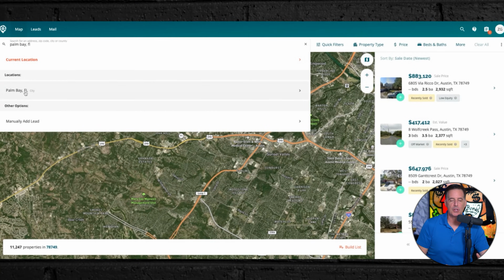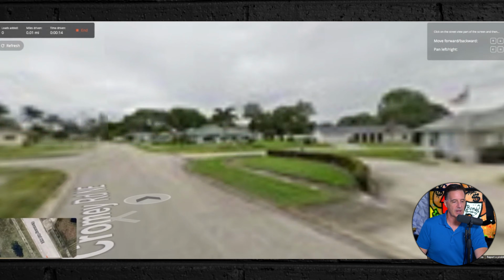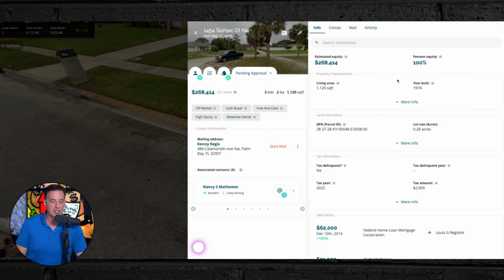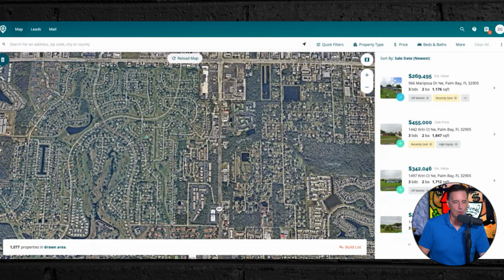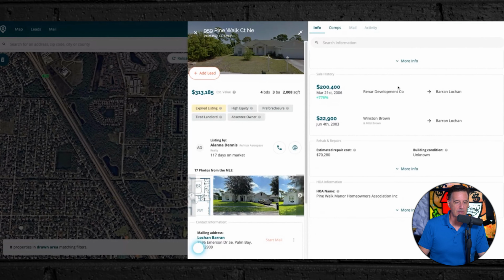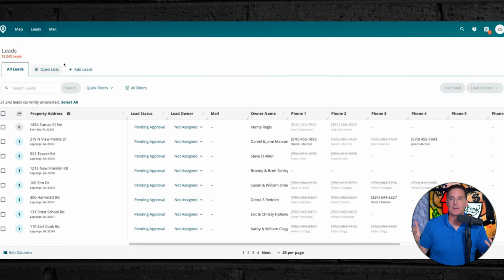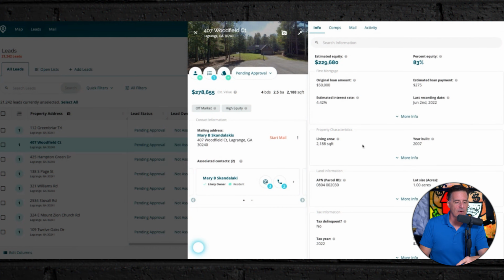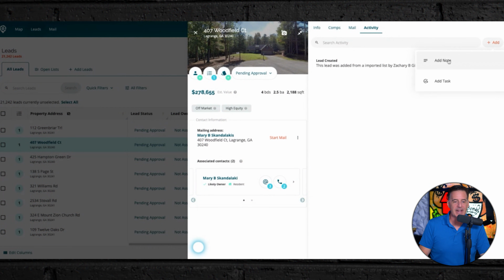The BEST DealMachine Tutorial on Youtube! (Beginner to Expert 2024)